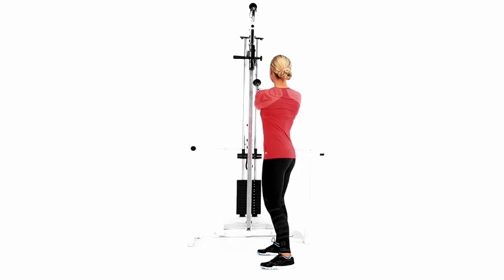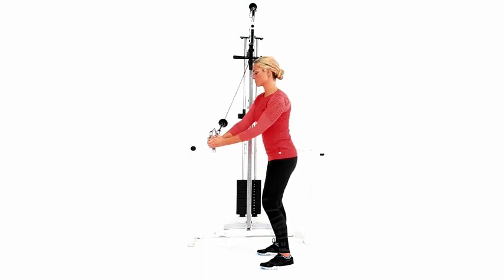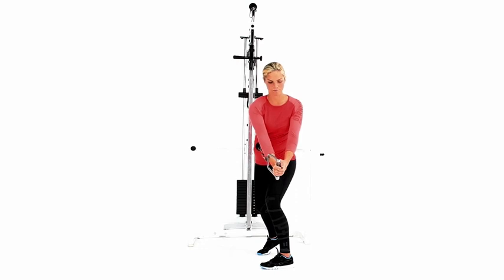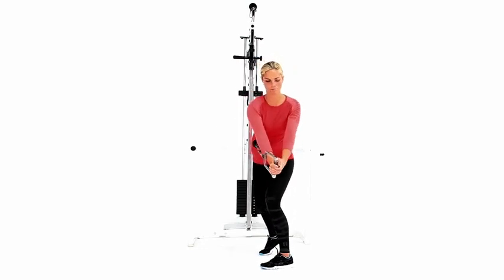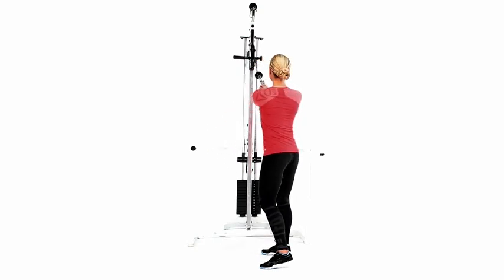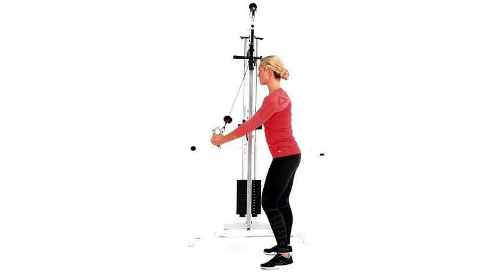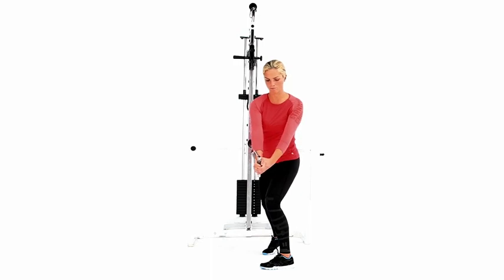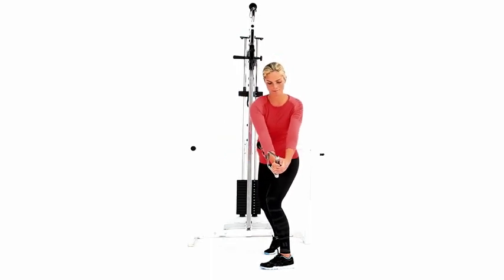5 Cable woodchop